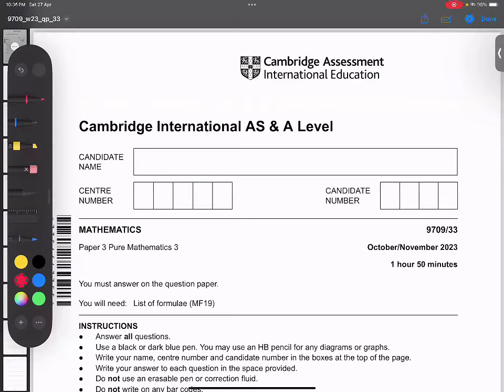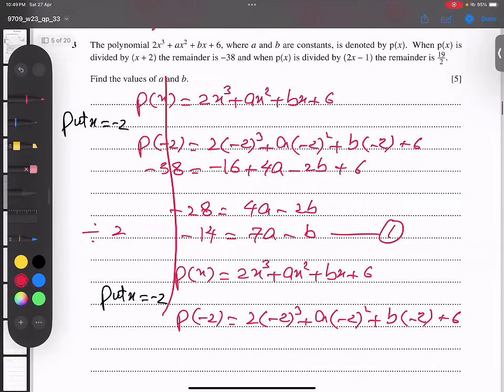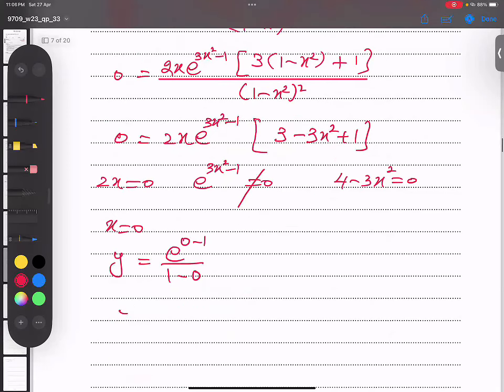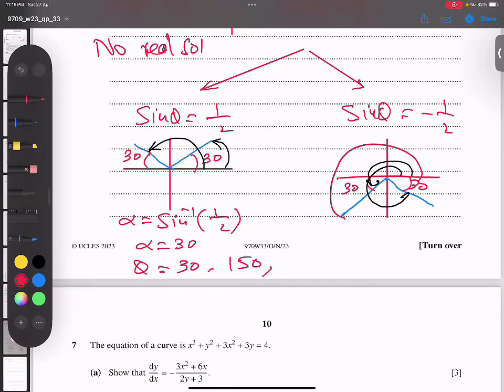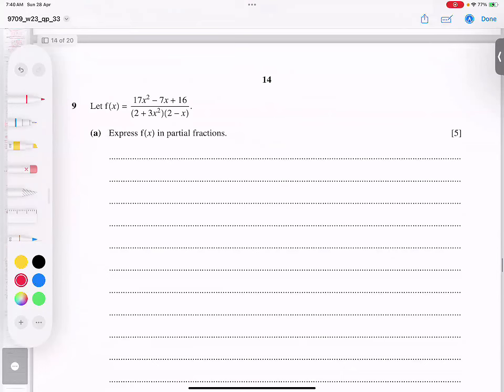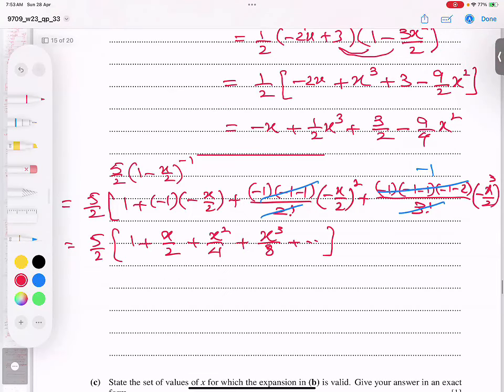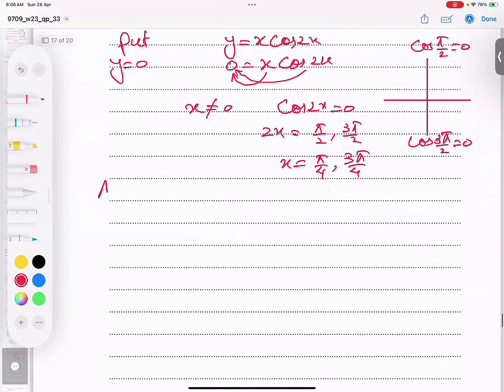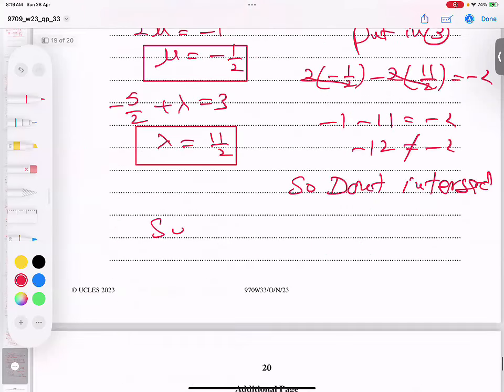Oct 2023 Var 33 9709 A level Complete Paper 3 Paper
9709_w23_qp_33